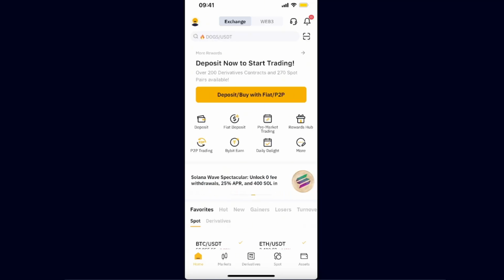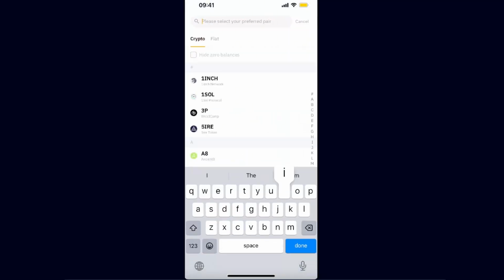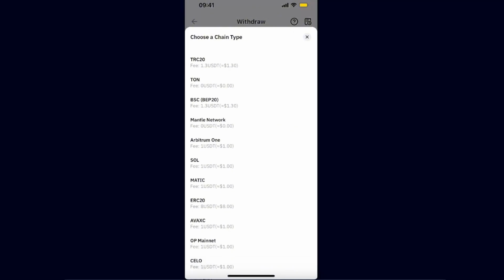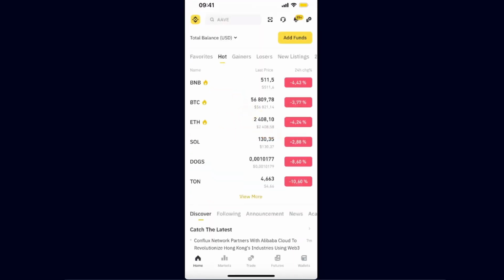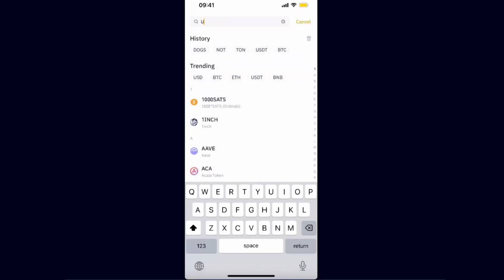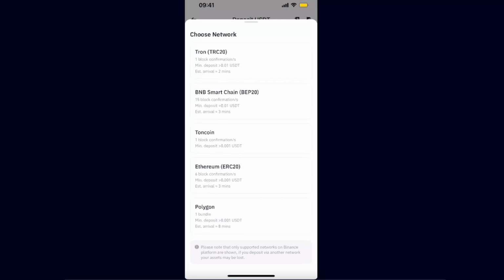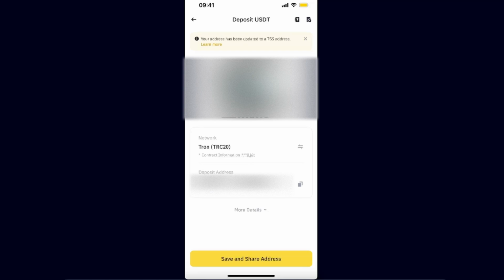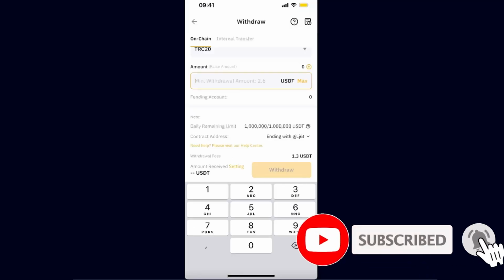How To Transfer USDT From ByBit To Binance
In this video I show you How To Transfer USDT From ByBit To Binance!